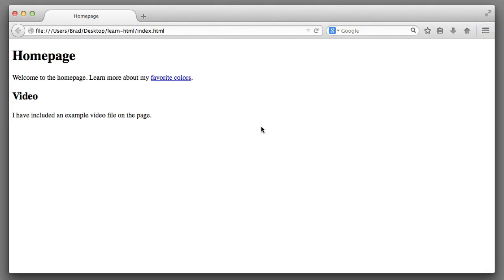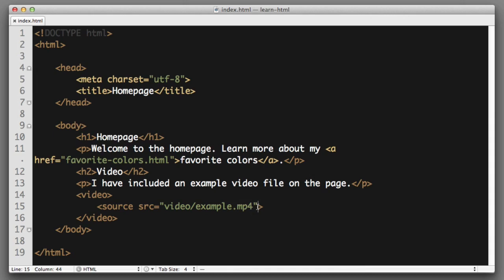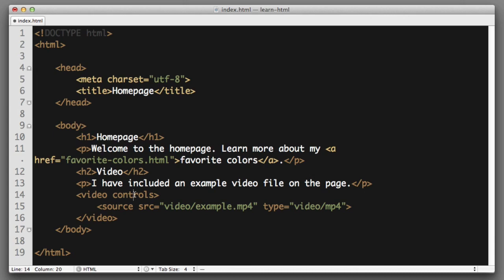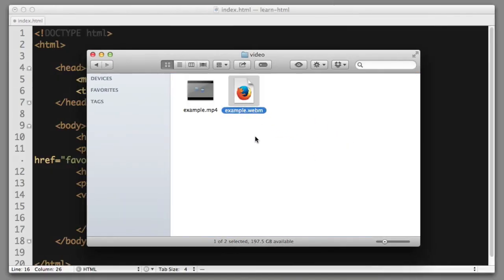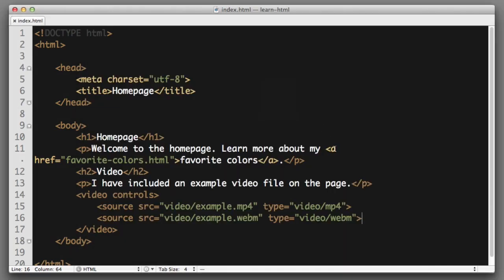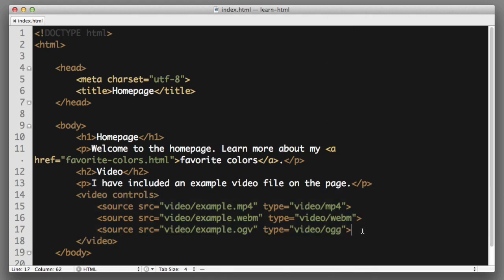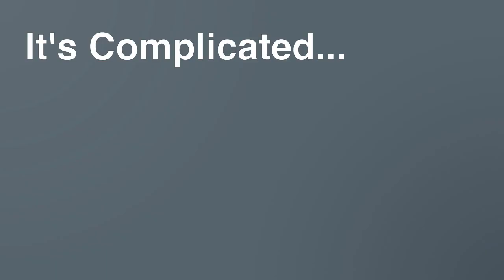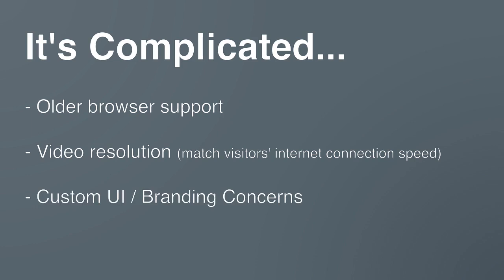12. How Do Upload Video Files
12. How Do Upload Video Files